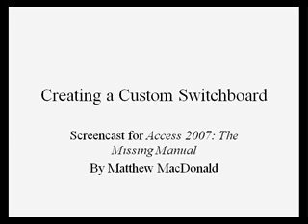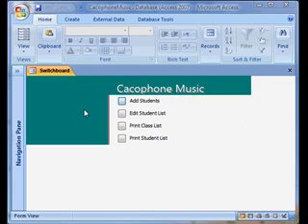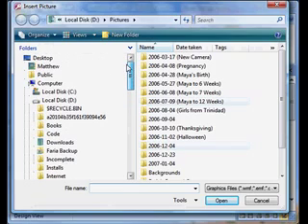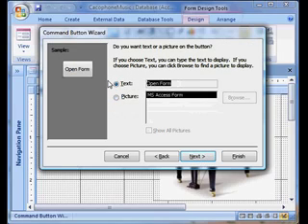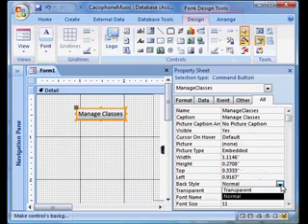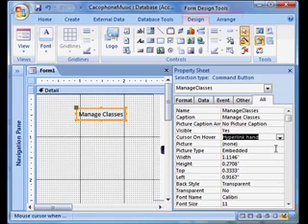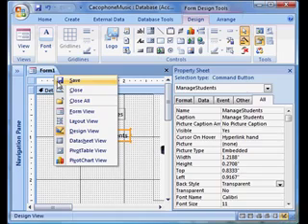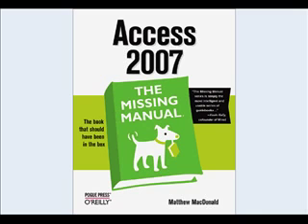Creating a Custom Switchboard in Access 2007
missingmanuals.com - This screencast from Matthew MacDonald, author of Access 2007: The Missing Manual, guides you through creating a custom switchboard in a Microsoft Access database.